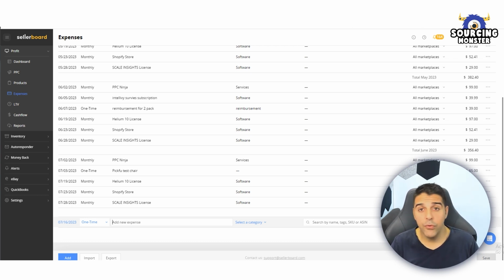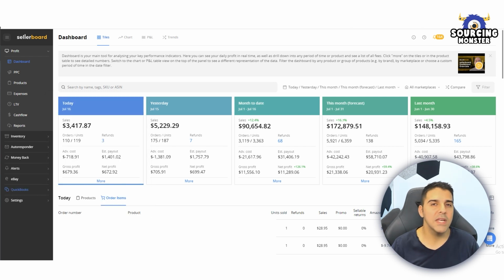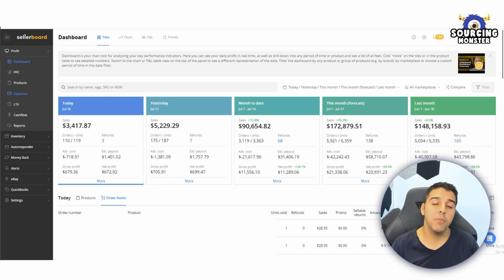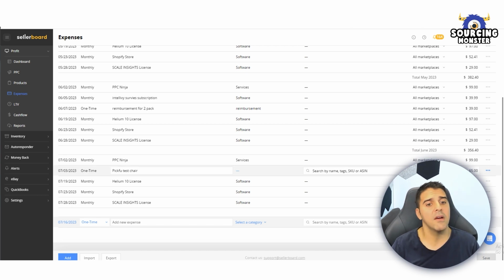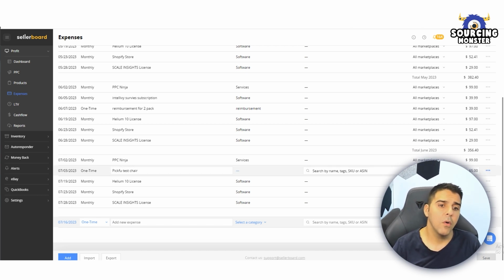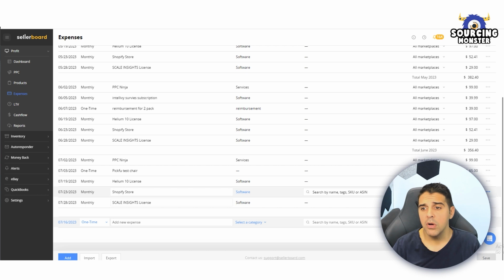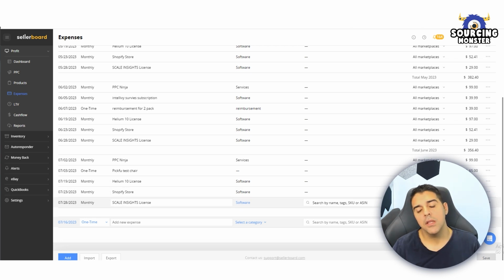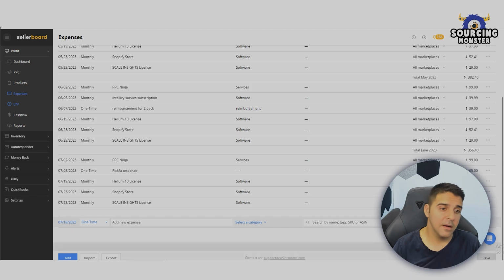Sellerboard Tips How to Effectively Track Your Indirect Expenses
Track your real-time profit and loss with SellerBoard! 💹 Uncover your Amazon business performance instantly!

we're diving into Sellerboard to help Amazon sellers effectively track indirect expenses and boost their profits. Discover secrets for identifying overheads and smartly categorizing them. Improve your grasp on managing indirect expenses and transform your Amazon financials.

💻 Software's & Discounts 💻

These videos aim to educate and inspire others in the Amazon FBA community by sharing my experiences and strategies. Topics include case studies, new Amazon PPC features, beginner tutorials, advanced strategy, and seasonal strategies.

Sections
0:00  Introduction to Sellerboard
0:12  Special Offer from Sellerboard
0:20  Jumping into the Video
0:23  Music Interlude
0:27  The Importance of Tracking Expenses
0:31 Using Excel vs. Sellerboard for Expenses
0:36 The Inaccuracy of Not Tracking Indirect Expenses
0:58  Adding Expenses to Reflect Actual Profit
1:05 Accessing the Expenses Feature in Sellerboard
1:14 How Sellerboard Calculates Daily Costs
1:20  The Power of Using Tools to Reduce Expenses
1:28 Example: Monthly Payment for a License
1:35 Testing Tools for Expense Reduction
1:44 Conclusion